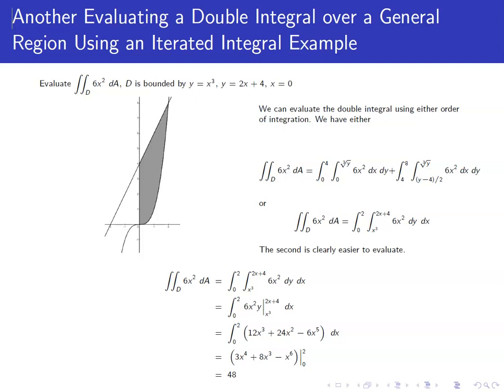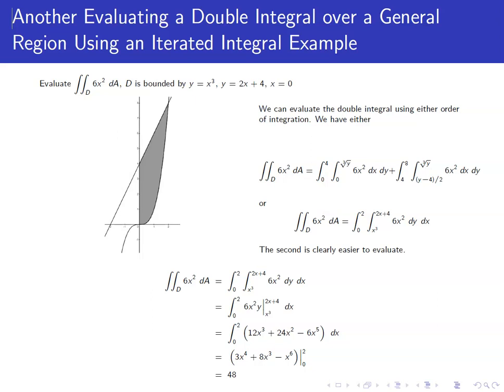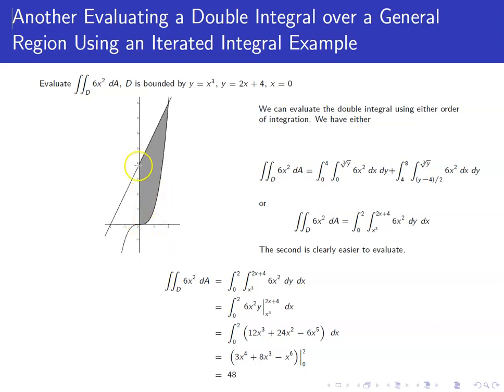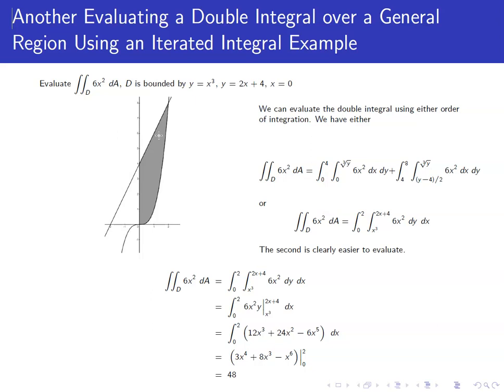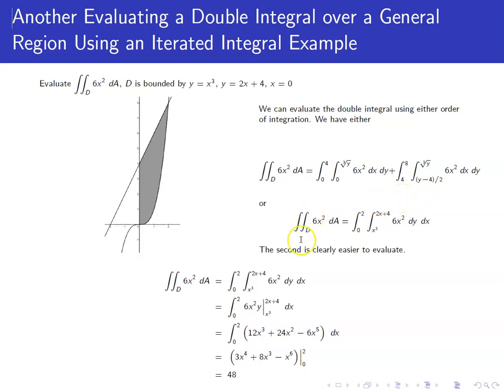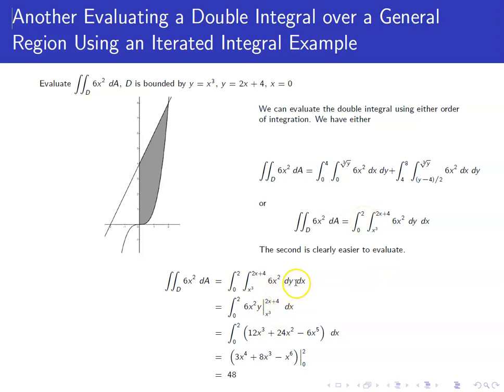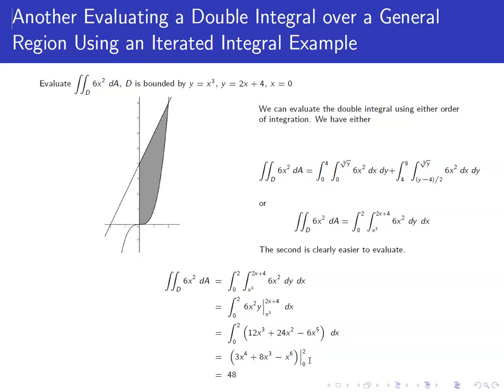Another Evaluating a Double Integral over a General Region Using an Iterated Integral Example